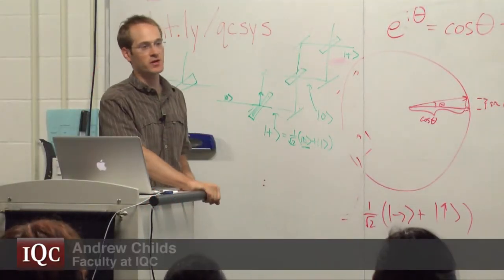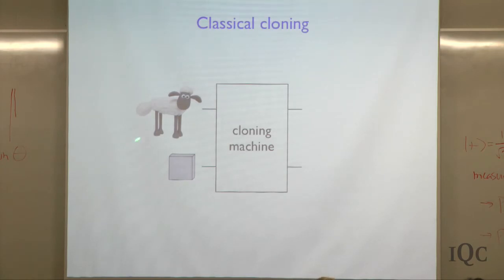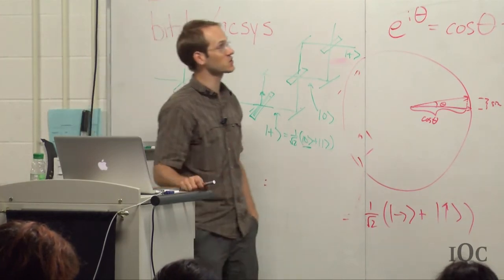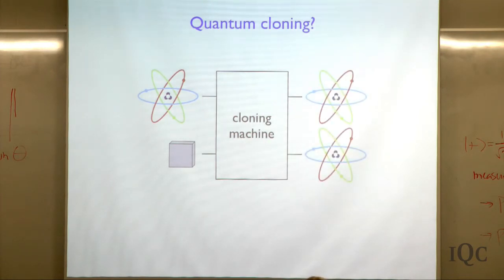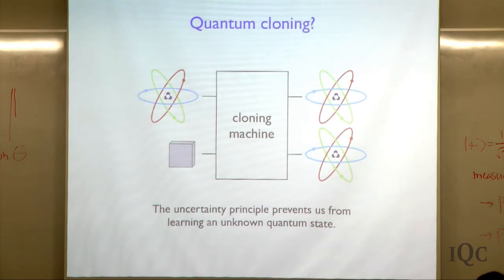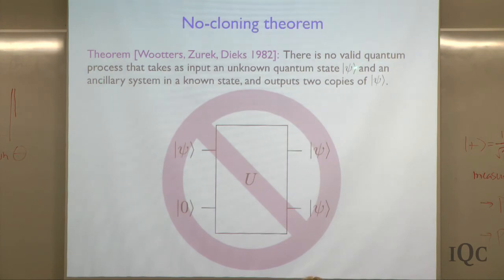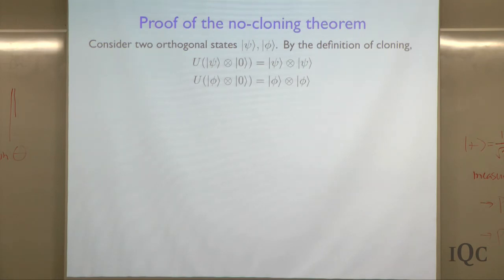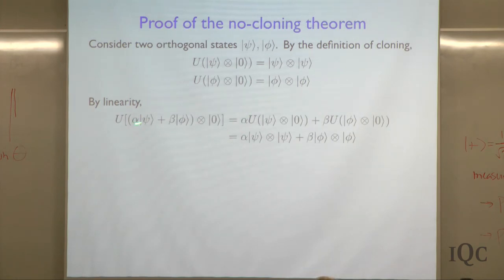No Cloning Theorem - Andrew Childs - QCSYS 2011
IQC faculty member Andrew Childs lectures on the no cloning theorem, and why it is impossible to clone quantum information.